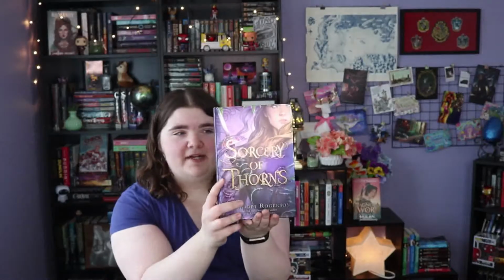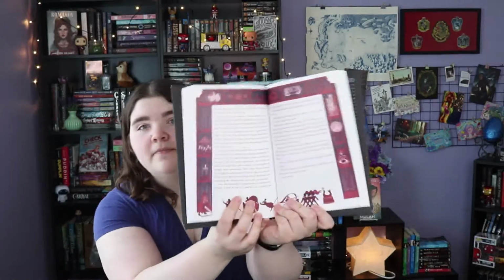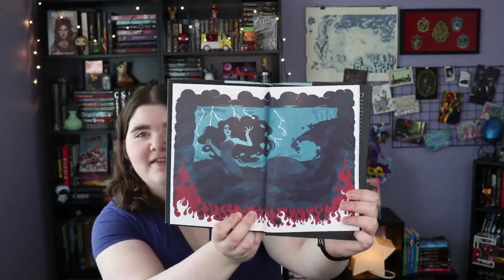Floral Book Recommendations!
Hey guys! This list was a lot harder to figure out than I would have thought. There aren't many books out there with a floral cover, but this was a super fun list to come up with! And I'm sorry about the buzz in the audio, I don't know what happened with this one.